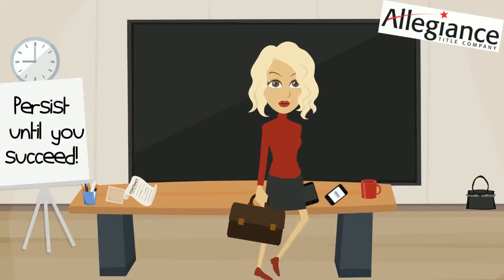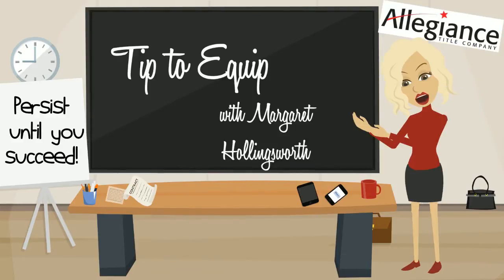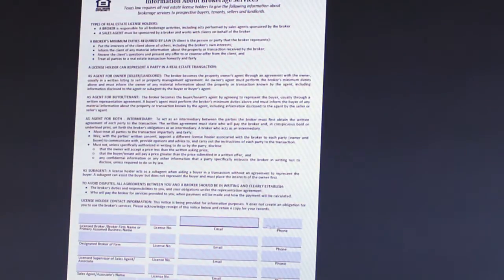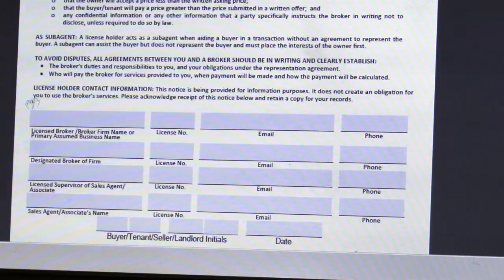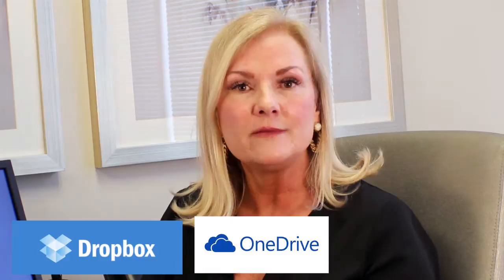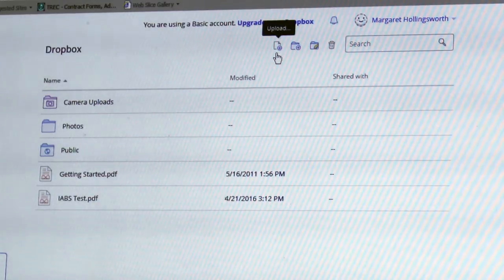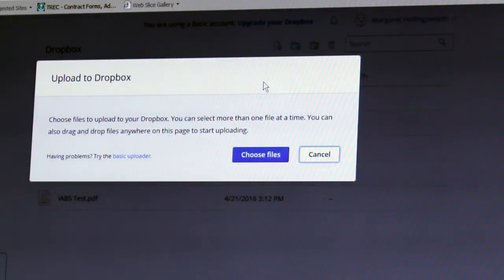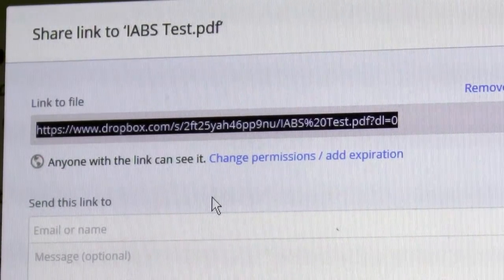How to Create a Hyperlink for Your Information About Brokerage Services Form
This month our director of education, Margaret Hollingsworth, shows you how to create a hyperlink for your completed Information About Brokerage Services form.  For more information about the verbiage that you are required to add anywhere you post this form, visit our and read today's blog post.